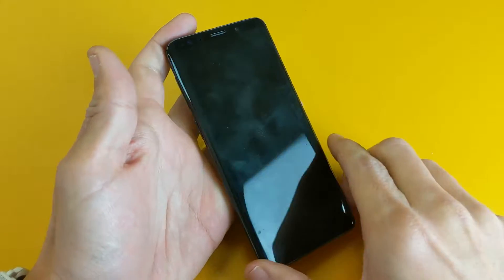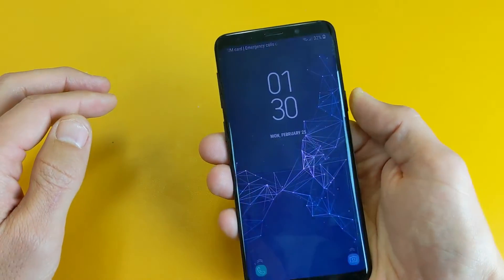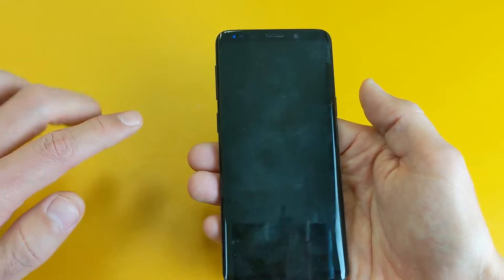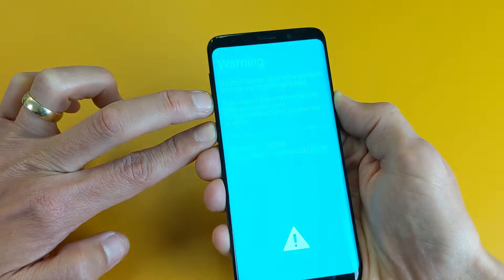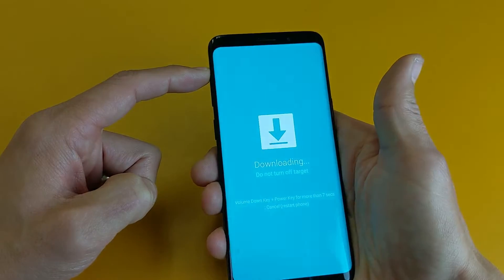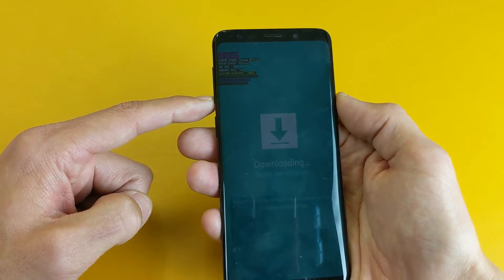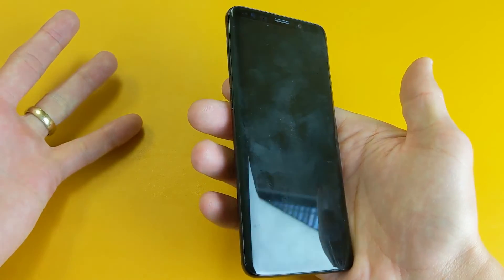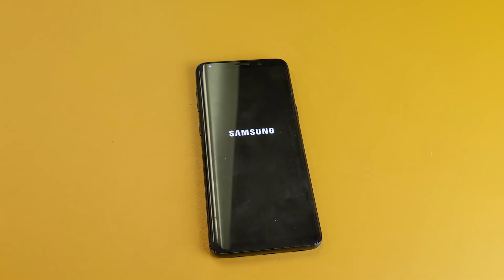Galaxy S9 / S9 Plus: How to Get Out of "Downloading... Do Not Turn Off Target"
In this tutorial i show you how to exit or get out of the download mode.  You use this feature to install a custom OS, root or flash your Samsung Galaxy S9 or S9 Plus however to get out is simple. Your screen maybe stuck on the blue screen with a down arrow logo with the words, "Downloading... Do Not Turn Off Target. But first let me show you how to get into it if you did this by accident.  Hope this helps thanks.